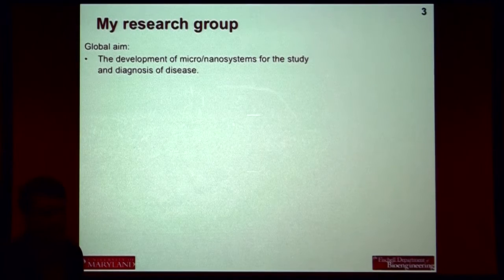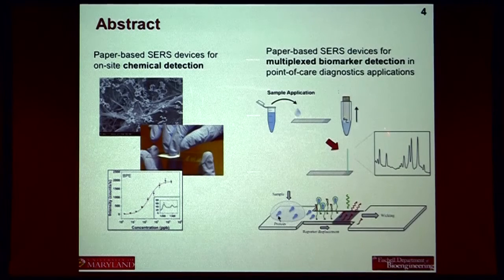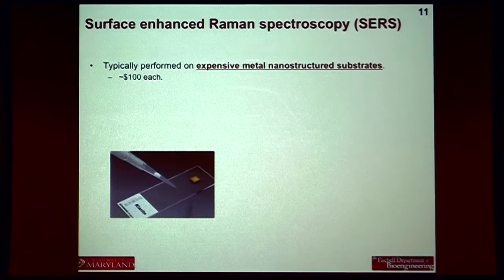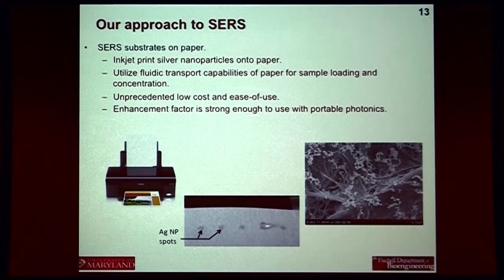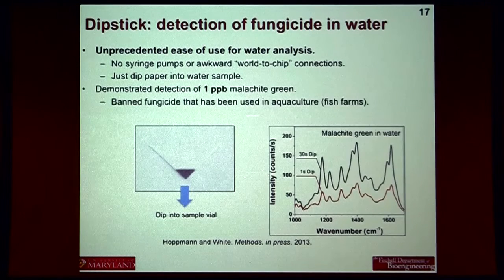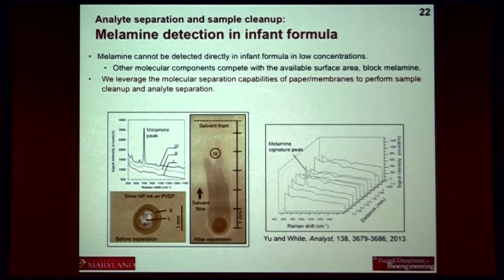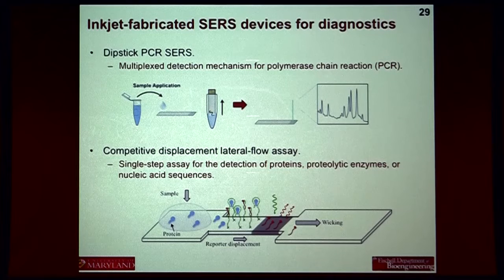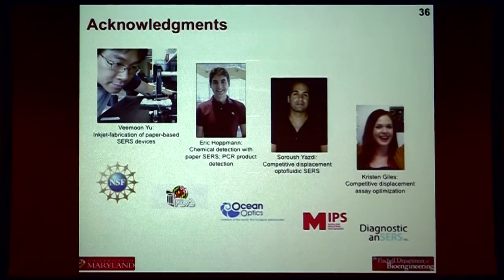Inkjet-Printed SERS devices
Ian White
Assistant Professor
Fischell Department of Bioengineering

Abstract
As a bio/chemical sensing technique, surface enhanced Raman spectroscopy (SERS) offers sensitivity comparable to that of fluorescence detection while providing highly specific information about the analyte. The high sensitivity of SERS detection results from the localized plasmons generated at the surface of noble metal nanostructures upon excitation by resonant electric fields at optical frequencies. Although single molecule identification with SERS was demonstrated over a decade ago, today a need exists to develop practical solutions for point-of-sample and point-of-care SERS systems. In recent years, optofluidic SERS has emerged, in which microfluidic functions are integrated to improve the performance of SERS. Advancements in optofluidic SERS are leading towards portable analytical systems, but the devices are currently too expensive and too cumbersome for limited resource settings. Recently, we demonstrated the fabrication of SERS substrates by inkjet printing silver and gold nanostructures onto paper. Using a low-cost commercial inkjet printer, we printed silver nanoparticles with micro-scale precision to form SERS-active biosensors. Using these devices, we have been able to achieve detection limits comparable to conventional nanofabricated substrates. Furthermore, we leverage the fluidic properties of paper to enhance the performance of the SERS devices while also enabling unprecedented ease of use. Paper dipsticks concentrate a relatively large sample volume into a small SERS-active detection region at the tip. Likewise, paper swabs collect samples from a large surface area and concentrate the collected molecules into a SERS sensor on the paper. In addition, the inherent chromatographic properties of paper enable sample cleanup and analyte separation to improve detection in complex real-world samples.

In this seminar, we will review the capabilities of SERS as a chemical and biological sensing technique. We will then present an overview of optofluidic SERS and its potential as a point-of-sample and point-of-care analytical technique. Next we will summarize the progress in the fabrication and use of paper-based fluidic devices for SERS-based detection, and we will describe their use in practical applications for point-of-sample chemical detection. Finally, we will discuss applications in highly sensitive point-of-care biological sensing for diagnostics that are currently under development.

Biography
Ian White is an Assistant Professor in the Fischell Department of Bioengineering at the University of Maryland. Dr. White received his Ph.D. in Electrical Engineering from Stanford University in 2002, where he developed next generation optical metropolitan area networks. He then served as a Member of Technical Staff at Sprint's Advanced Technology Laboratories until 2005. At that time, Dr. White transitioned into the field of optical biosensors as a Postdoctoral Fellow in the University of Missouri Life Sciences Center. In 2008, Dr. White joined the faculty in the Fischell Department of Bioengineering at the University of Maryland. His research group aims to develop novel microsystems for applications in chemical analytics and disease diagnosis.